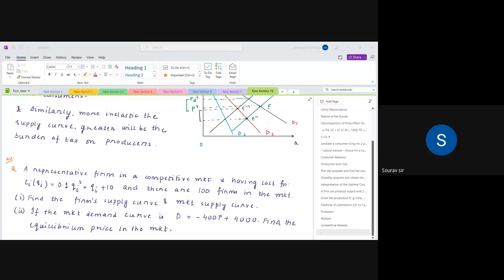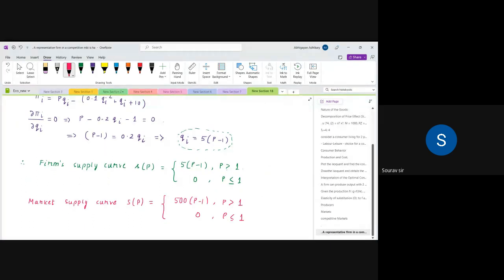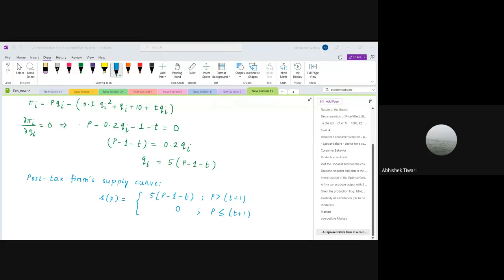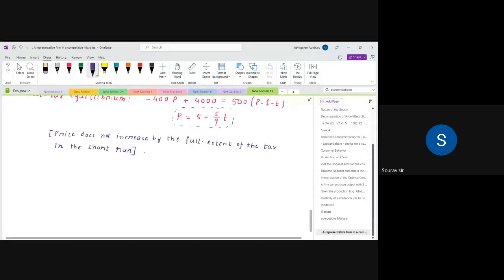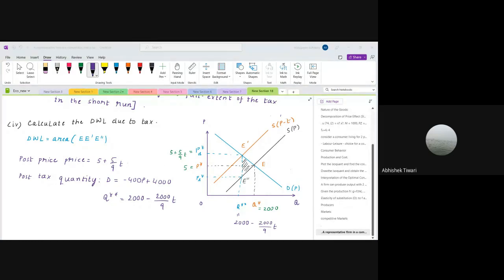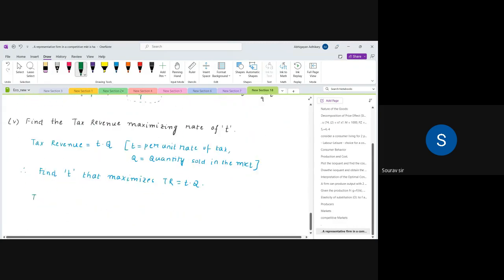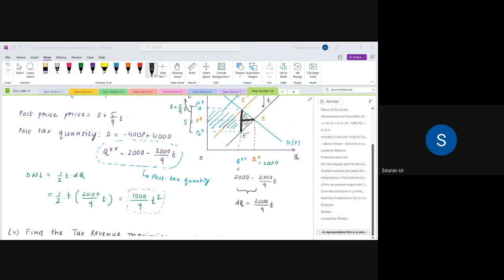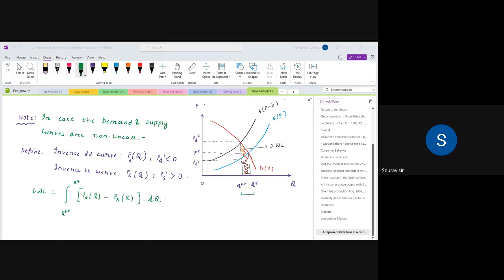Numerical Problem Sums Solved in Economics _ IIJDR, JNU, DSE, CUET, IIFT, IIM, IIT Examination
The normal laws of supply and demand assume we are in a market with many producers and consumers, operating independently, all of them looking out for their own best interests. We expect that when the price goes up, more producers are willing to sell but fewer consumers are willing to buy. Conversely, when the price goes down, fewer producers are willing to sell but more consumers are willing to buy.

The law of supply looks at the economy from the supplier’s point of view. Price and quantity available for sale always move in the same direction. If the price goes up we can assume that all the old suppliers are still willing to sell at the higher price, but some more suppliers may enter the market. If the price goes down, no new suppliers will enter the market, and some old suppliers may leave the market.

The law of demand looks at the economy from the consumer’s point of view. Price and quantity available for sale always move in the opposite direction. If the price goes down, we can assume that all the old consumers are still willing to buy at the lower price, but some more consumers may enter the market. If the price goes up, no new consumers will enter the market, and some old consumers may leave the market.

The intersection of the supply and the demand functions is called the point of market equilibrium, or equilibrium point.

📌WHATSAPP AT

FOR

 📚   STUDY MATERIALS

 / souravsirsclasses

 / souravsirsclasses

📌 LINKED IN

 / sourav-das-71691b43

 / souravdas3366